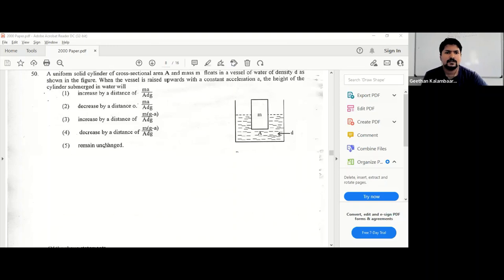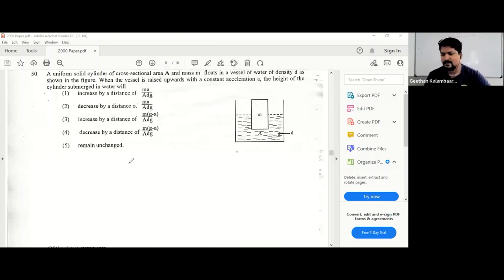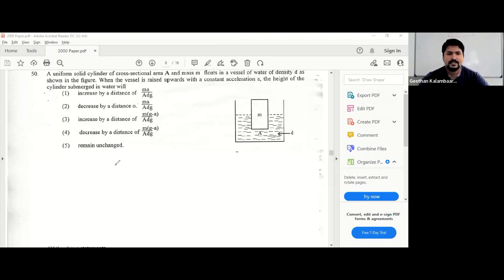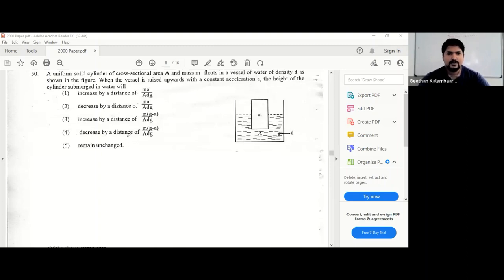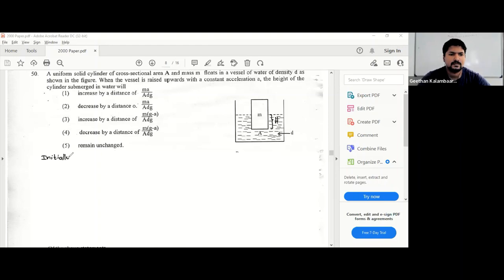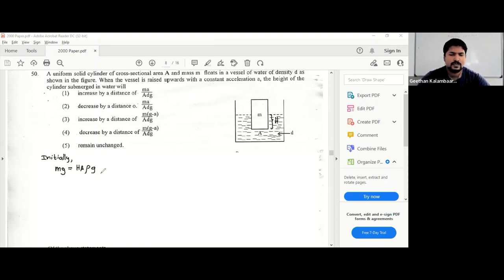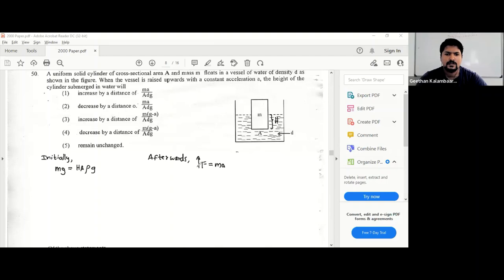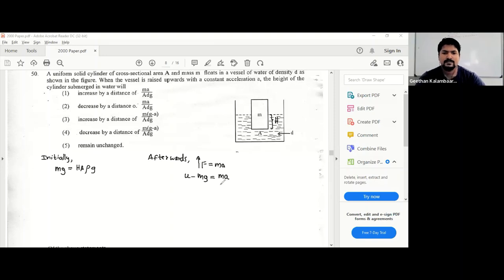2000 MCQ 50